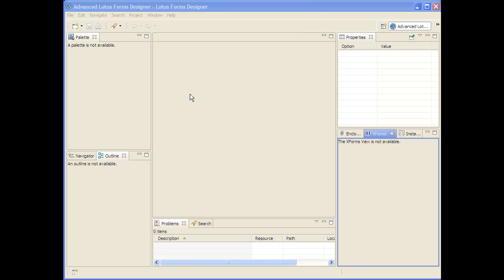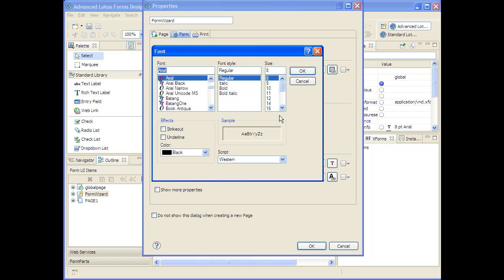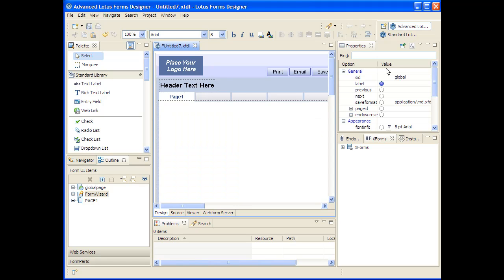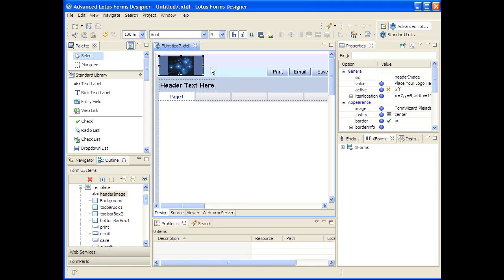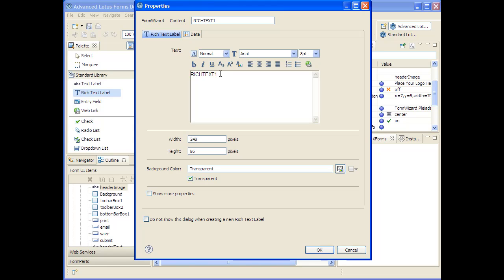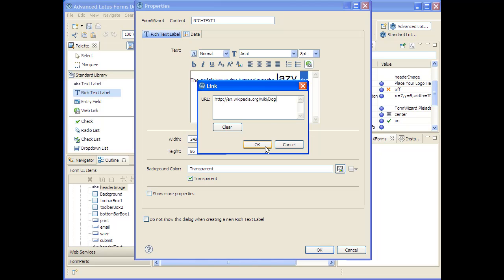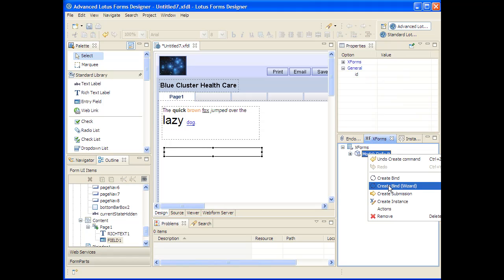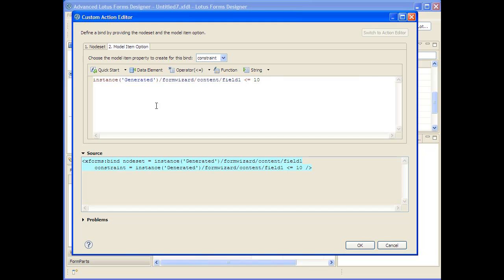The New IBM Forms 4.0: Introducing the IBM Forms Designer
This video demonstrates the basics of building IBM Forms with the IBM Forms 4.0 Designer.  Highlights include creating a Wizard Form, adding Rich Text content to a form, and adding data validation to a form.